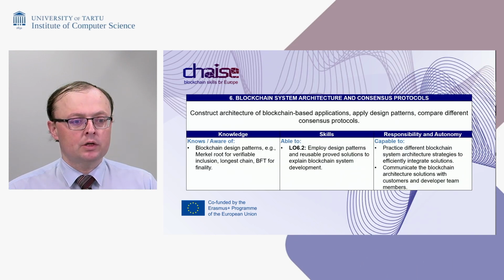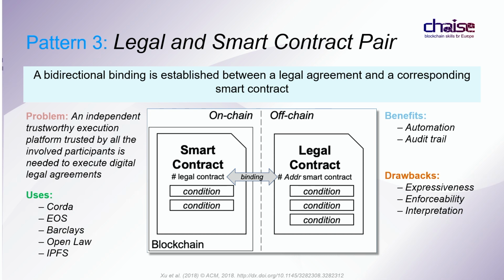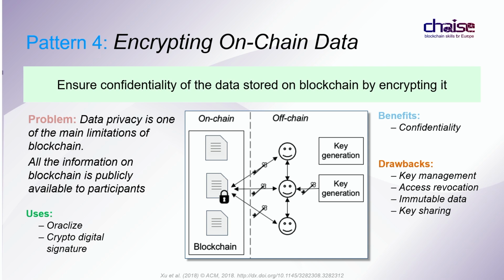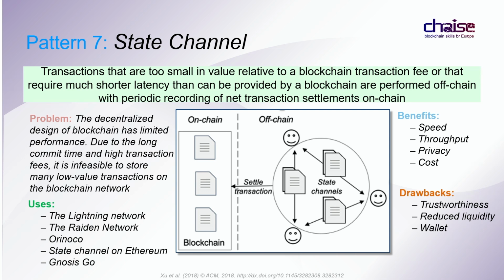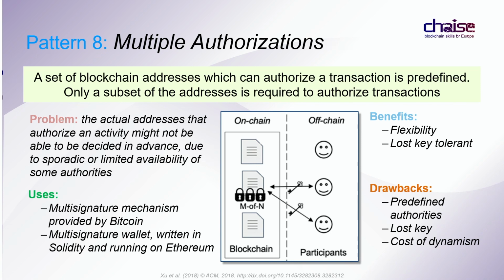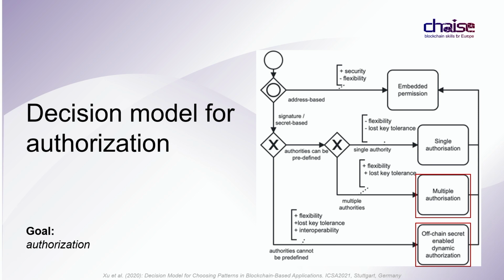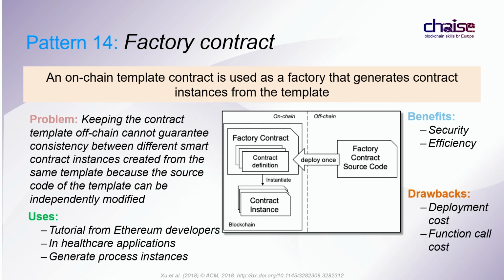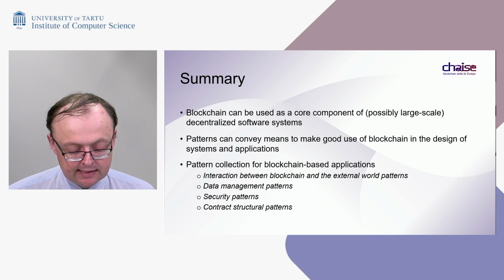CHAISE Curriculum Module 6: Blockchain Systems Architecture and Consensus Protocol - Lecture 2